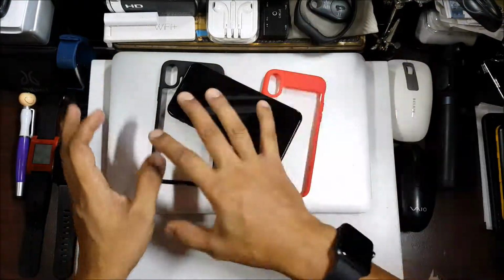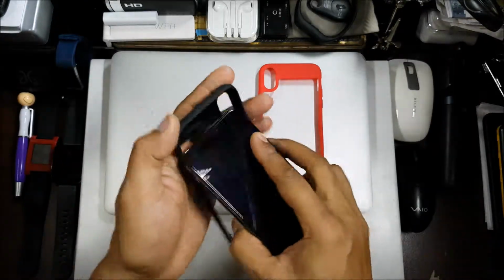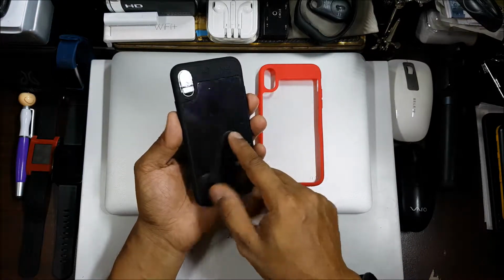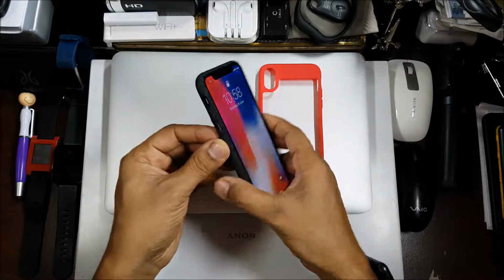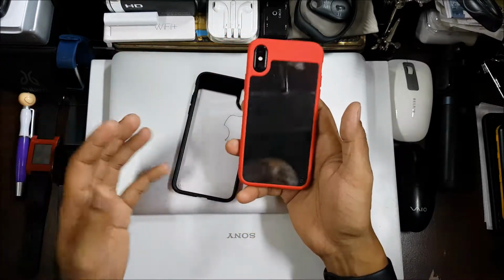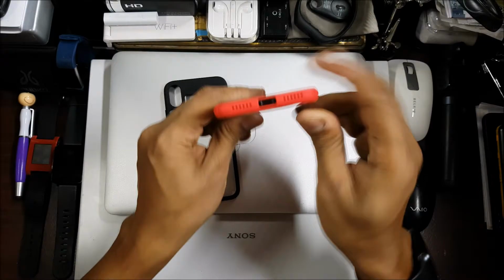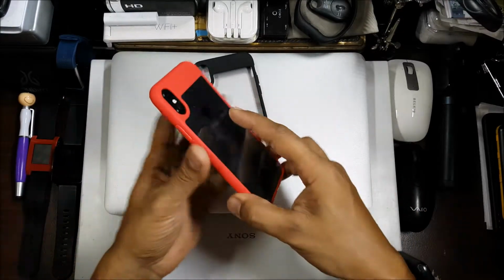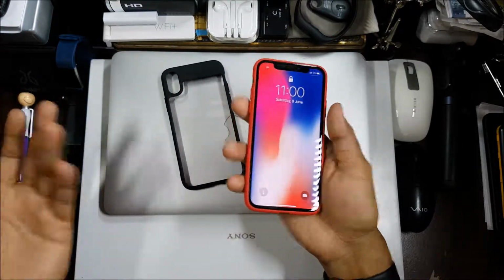iphone X Thick Border Transparent Back Covers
In this video we will be looking at Thick Border Transparent Back cases.